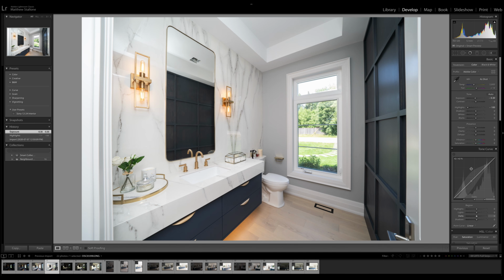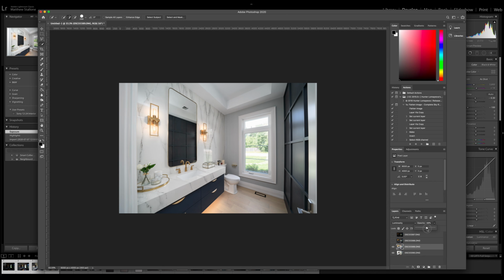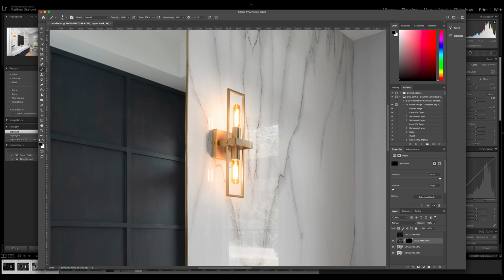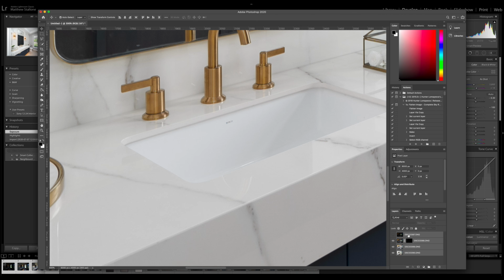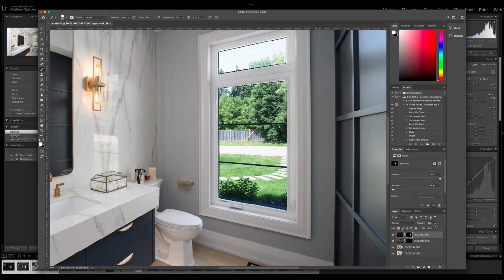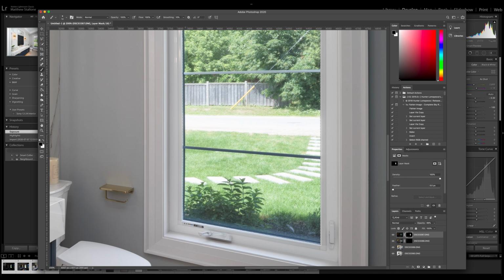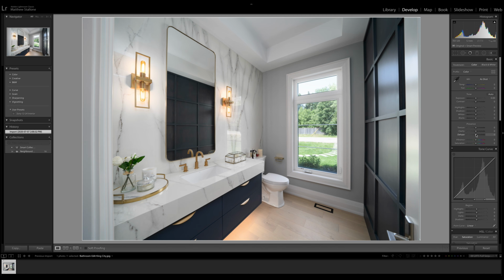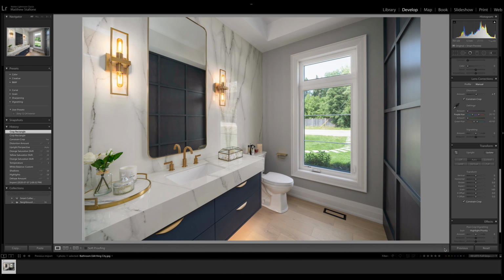Blending 4 Images for Interior Real Estate Shoots or Design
This video is about how to blend 4 Images for interior real estate or designer shoots using 1 Flash and 3 Bracket images at 3EV apart.  This Tip is a simple yet effective way to get better quality out of your work.